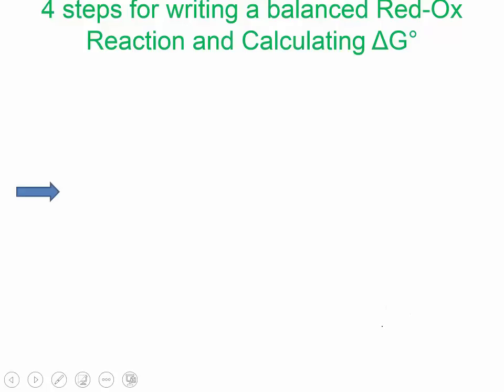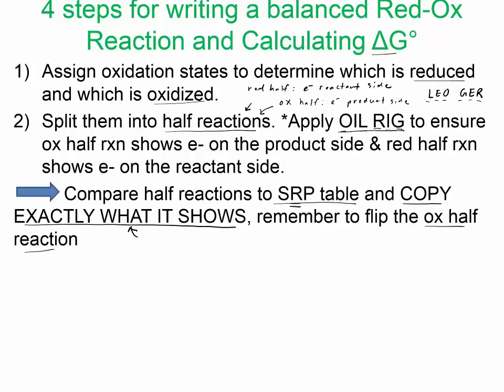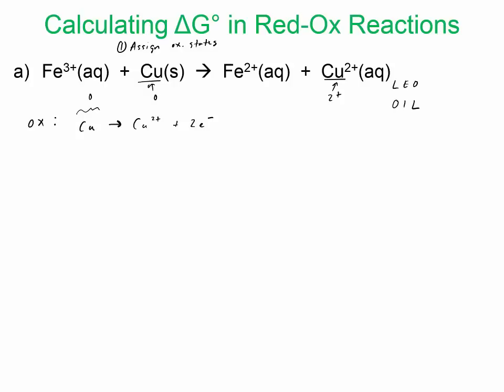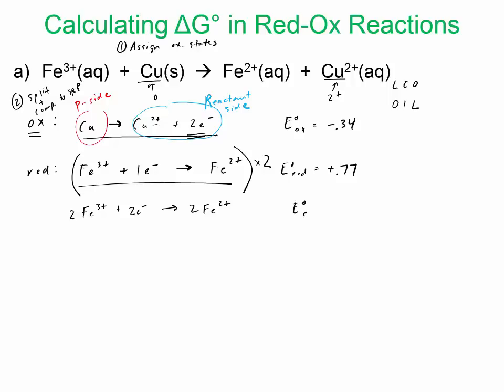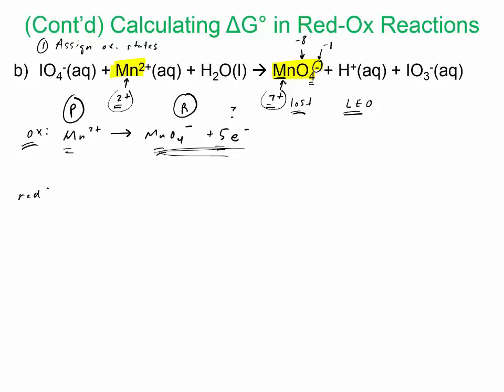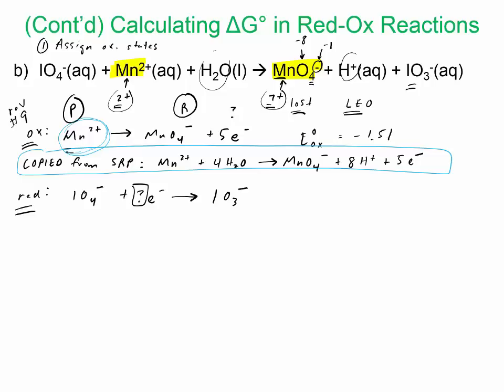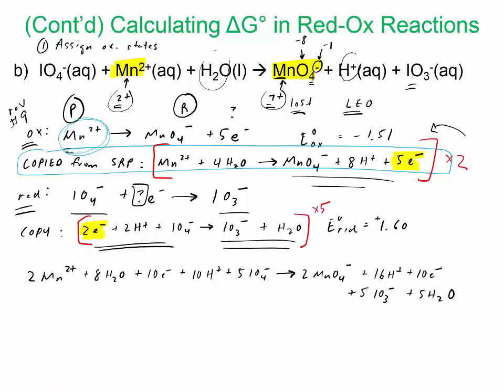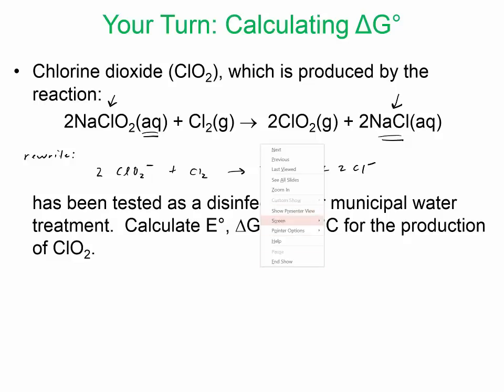Red Ox Calculating dG